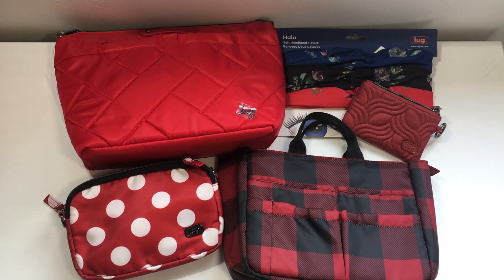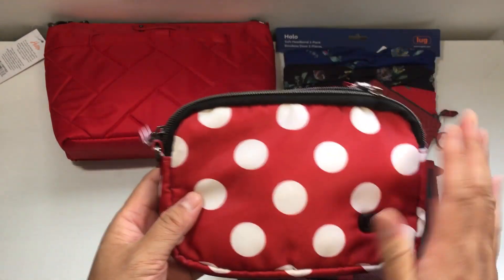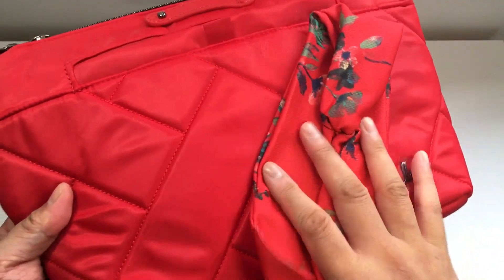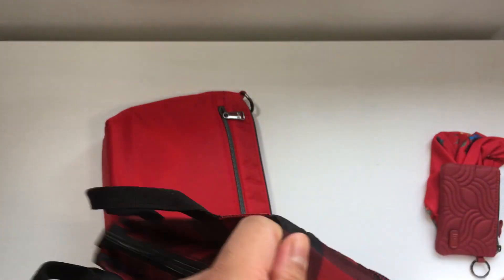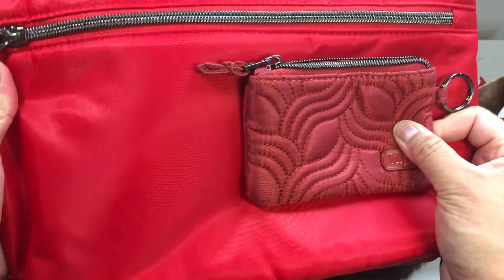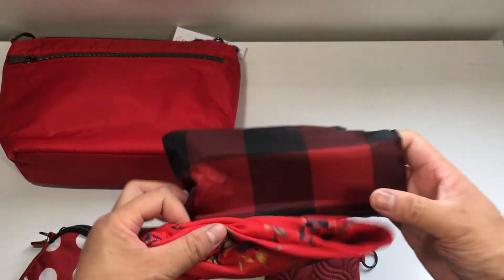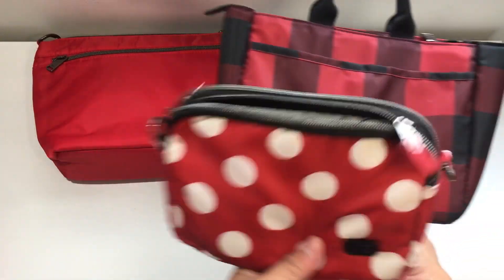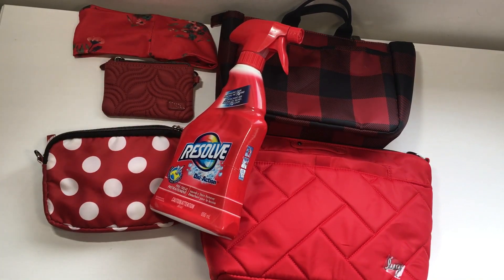LetsTalk Lug - Lug Reds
Lug has produced many bags and accessories in various shades of red and used a lot of red in prints.  But do they all "match"?  In this video I try to compare all the different REDS in Lug's current collection in the hopes that it will help you when choosing your next red Lug.  You'll see comparisons between Lug's Poppy Red, Crimson Large Dot, Buffalo Check Red, Bouquet Red & Contemporary Rosewood Red.  Sorry, no Vegan Leather Poppy Red though . . . could never get my hands on one so I didn't have one to show you but I'm hopping it is close to the Poppy Red in the traditional Lug fabrication shown in the Flare 2.  Hope this helps!